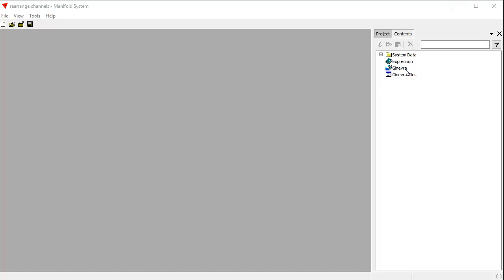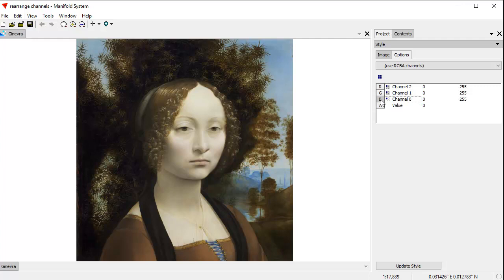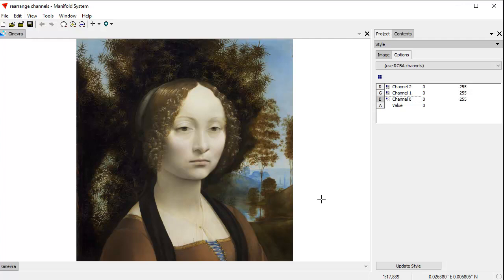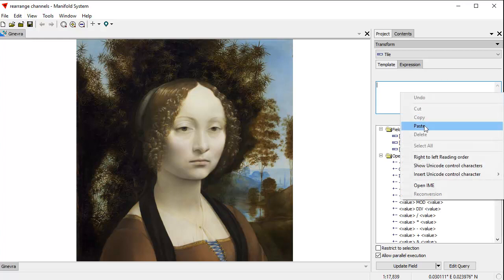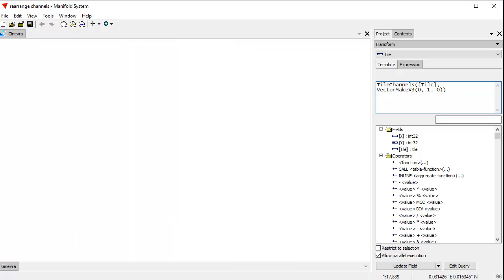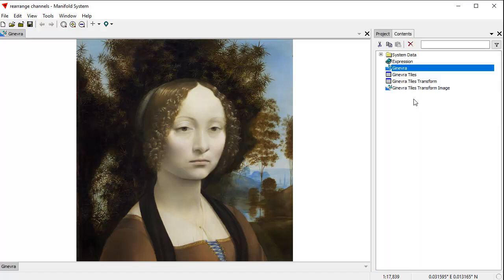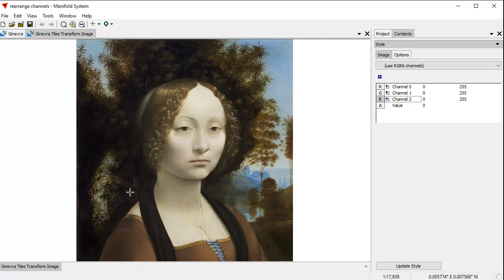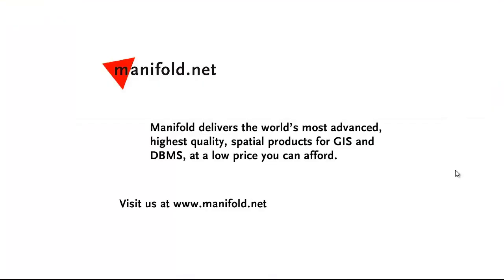Manifold 9 - Rearrange Channels in an Image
Manifold Release 9 and Manifold Viewer can work with images using any arrangement of data channels, quickly and easily specifying how those channels should be interpreted as display outputs.  The Style panel allows us to quickly specify whatever assignment we want, without changing the data in the image.  Sometimes, however, we want to change the actual channel arrangement within the image and not just the interpretation.  This video shows how that is extremely easy to do in Manifold, with even a visual preview provided before the change is committed.  Fast! Easy! ...and, it works in the free Viewer, too!